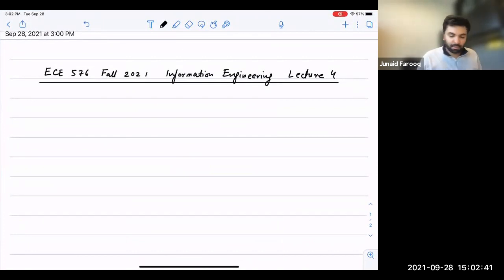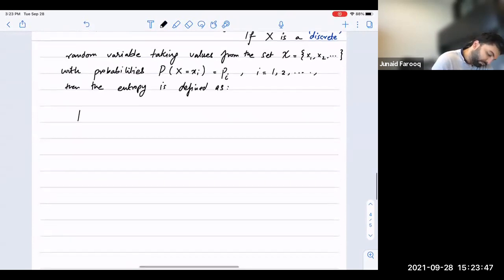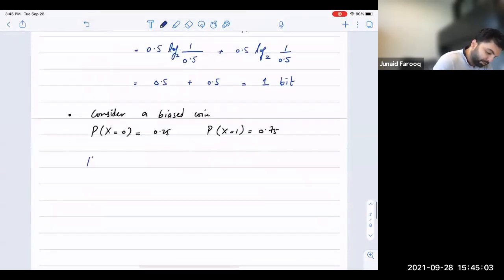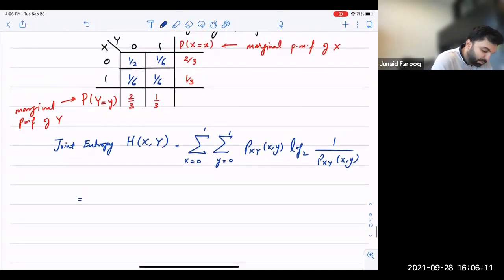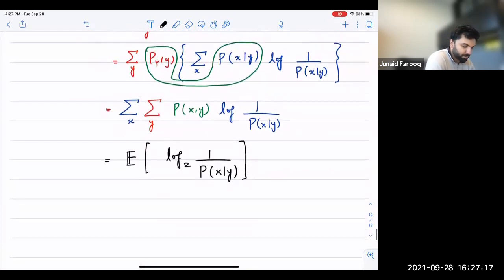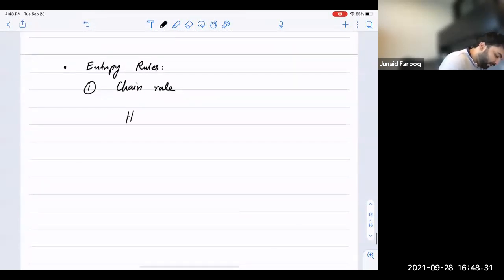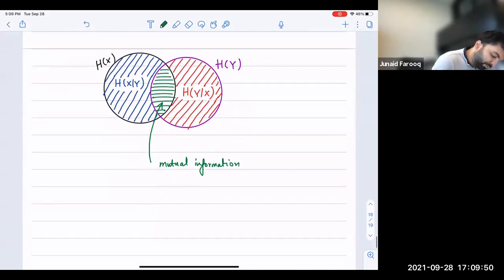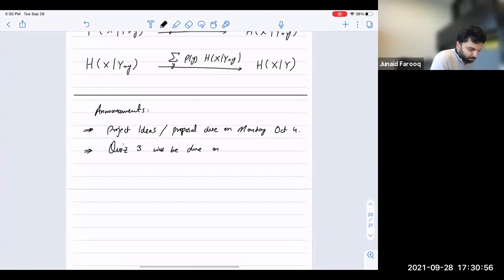ECE 576 F21 Information Engineering Lecture 4